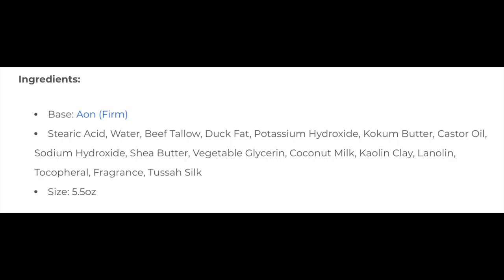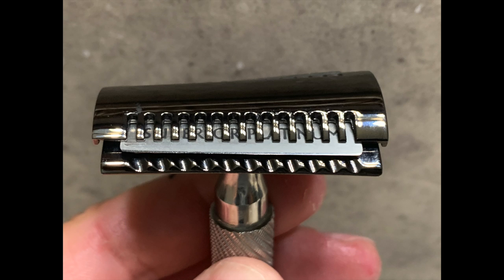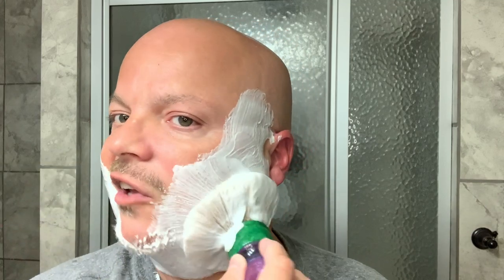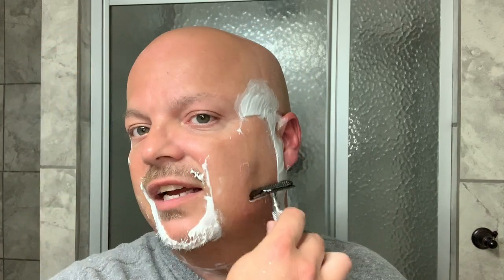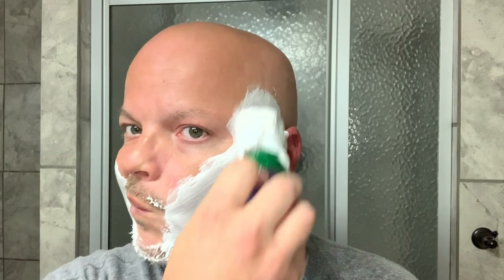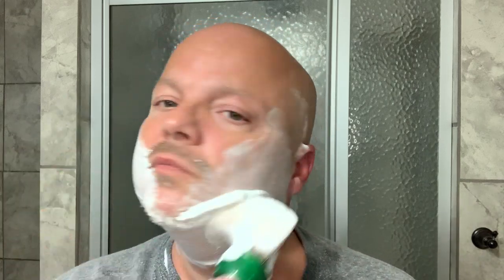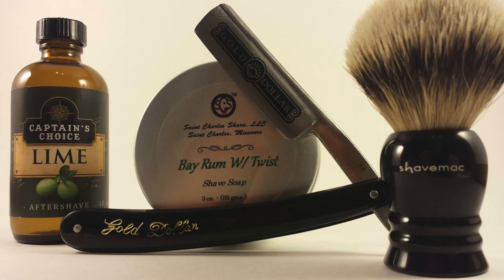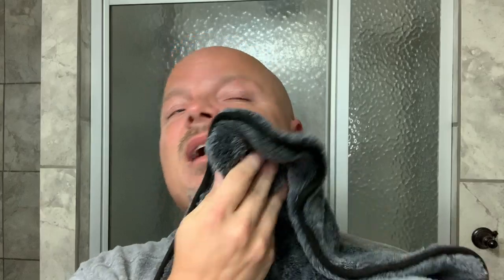Yaqi Slant, Murphy & McNeil Trinity, APShaveco Hulk, RazoRock Emperor